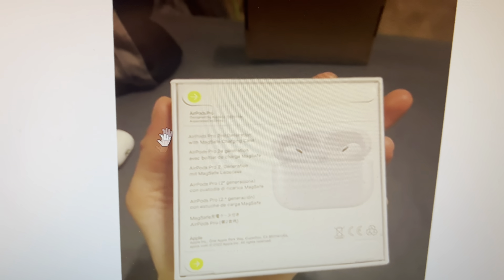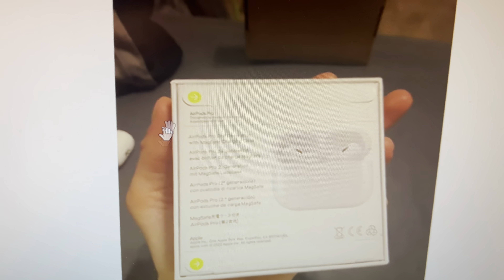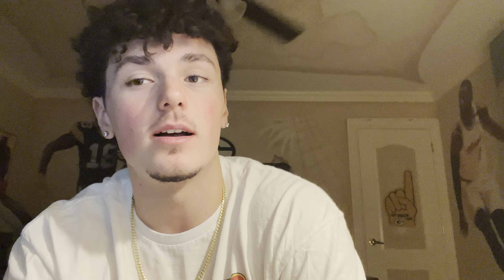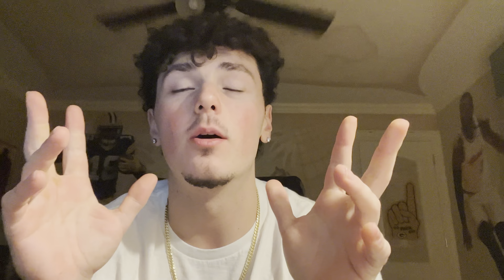Why Your Listings are Getting Taken Down (Banned Account Fix)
Hope this video helps you guys out!